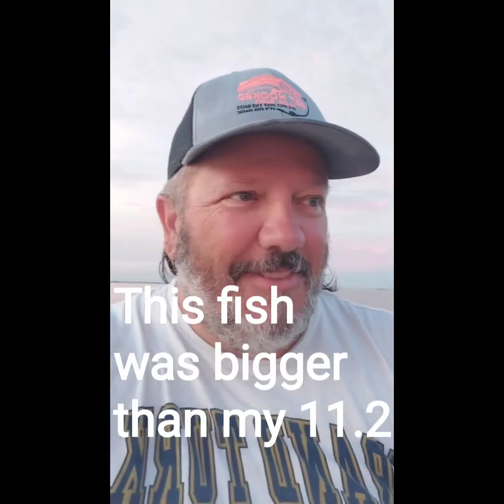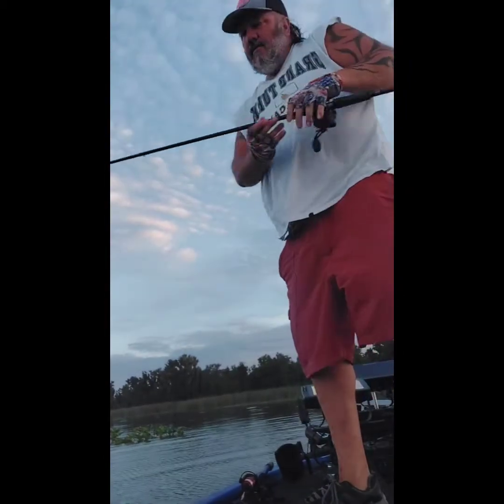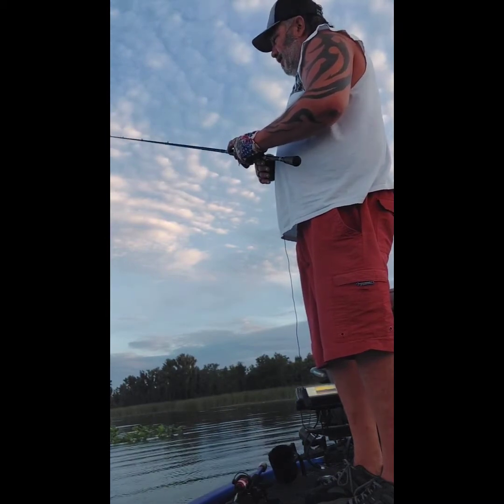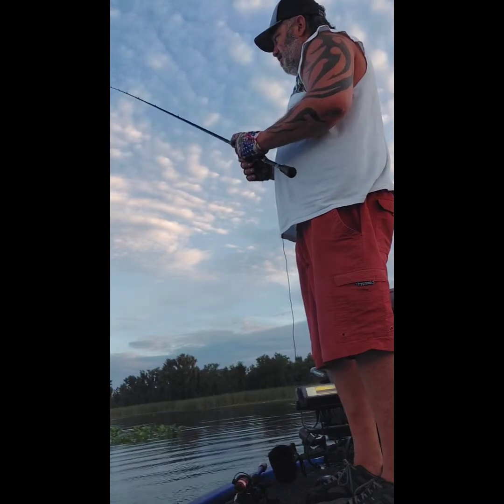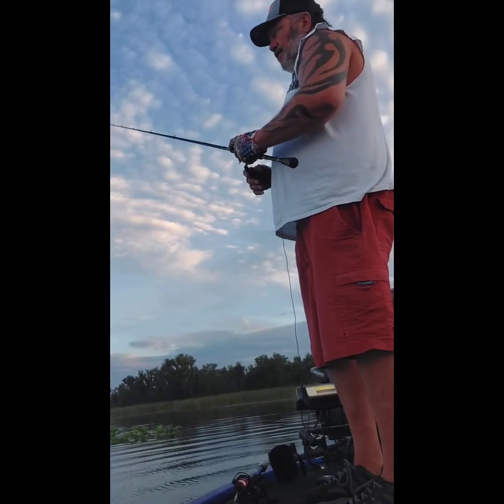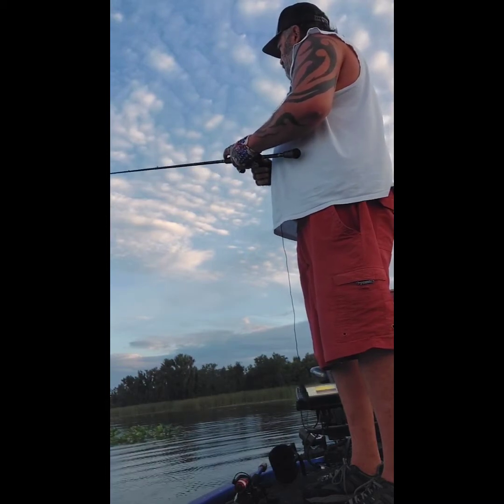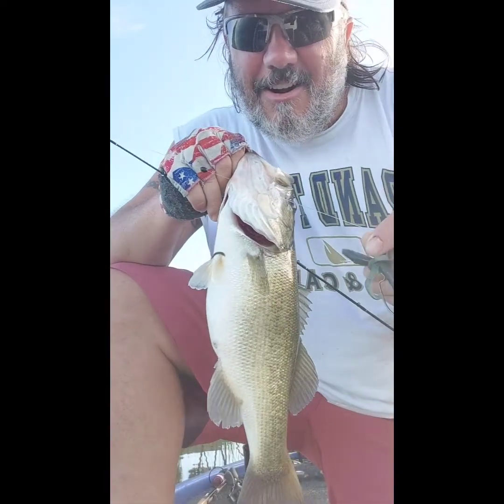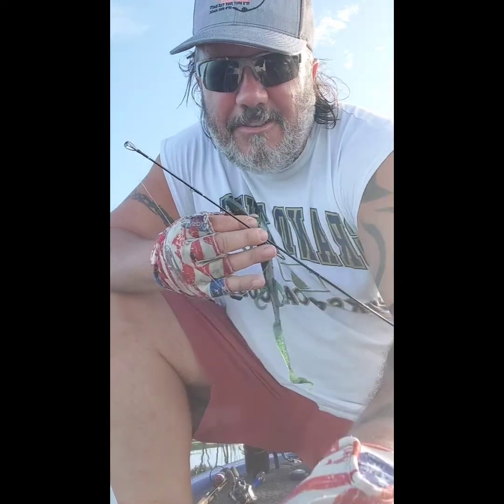How to catch fish using a lizard Texas rig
how to use a Texas rig fishing a lizard.
 people underestimate the lizard. this bait we can use all year long.

a few advantages to this bait.
1. we add a taste to it so when they bite down on it they hardly let go.

2. when they do bite down it not only has a taste but it has a scent as well.  this nis scented and has the taste.

3. this is our plastic over 70 styles but 1000s of fishing supplies including the hooks that catch them. top quality supplies.

we own get hooked bait and tackle
get hooked magic baits

Florida bass charter

USCG approved captain

also fishing the FLW

so when It comes to fishing we do not know it all. but we know enough after 40 plus years to put top quality fishing supplies out.

we know enough that our charters offer 100 percent catch fish or it's a free trip.

we know enough that I do live videos on my free time and say 100 percent I will catch a fish and I do without doing no edits

so the choice is yours

try something to make your catches stick and last . to get the advantage on others.

@gethookedmagicbaits  do not miss out